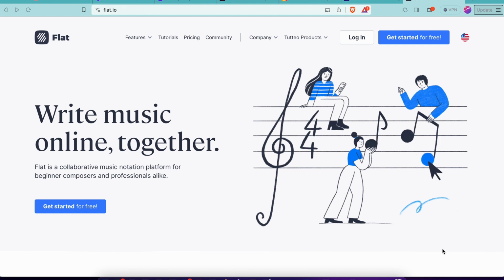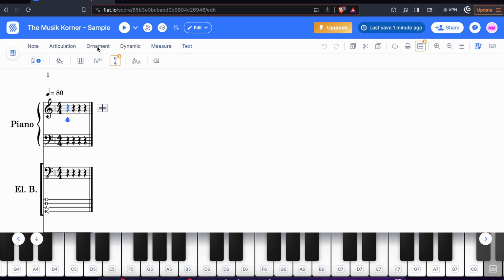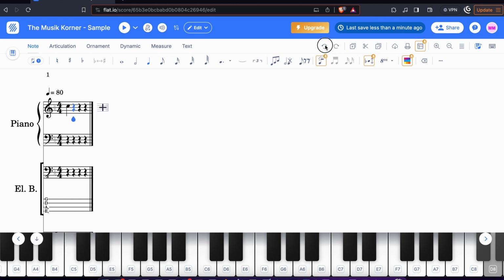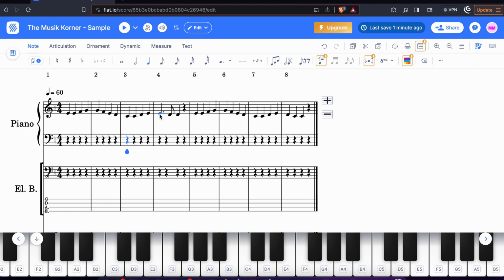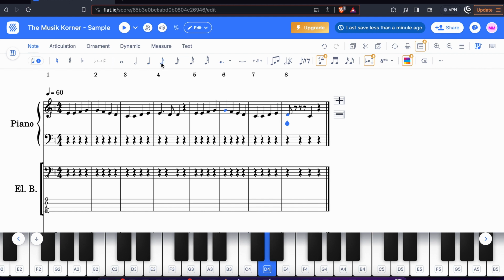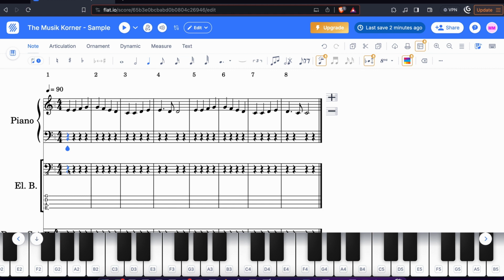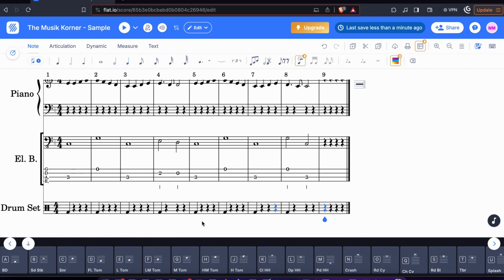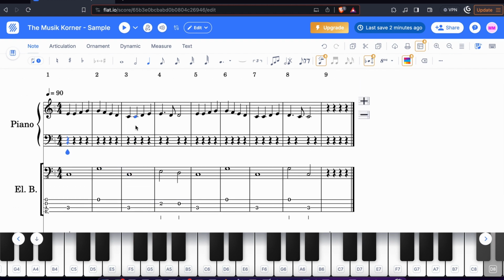Write Music Notes without knowing MUSIC THEORY!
Write music notes or score sheets with little or no musical knowledge. We’re using which is a cool website that let’s you write notes for free and very painlessly.

Remember, it’s always better to learn music theory, but just like me, you can watch a bunch of tutorials on the web, and it helps a lot if you just use this website to discover what’s what and how things work. Another trick that works really good is just listening to simple tunes and follow the notes. Try it with Moonlight Sonata 1 by Beethoven. Here’s a link on how it would look and work: